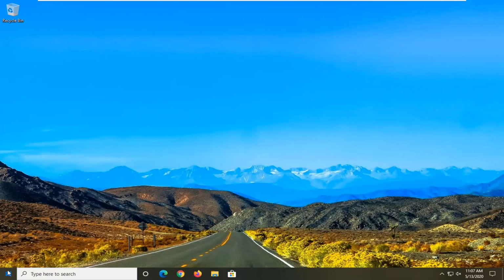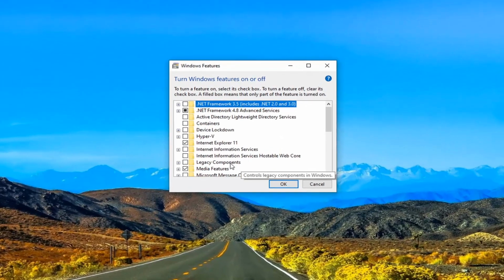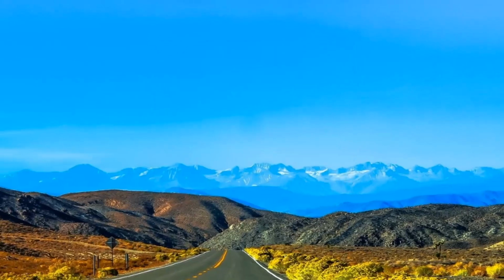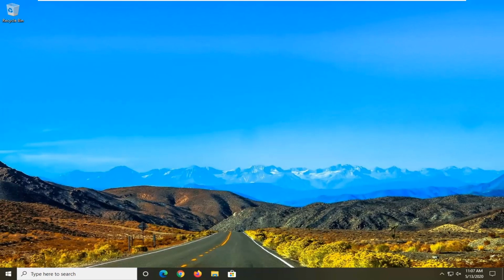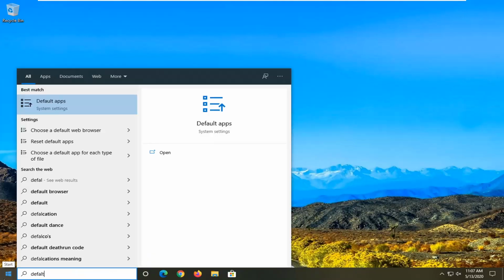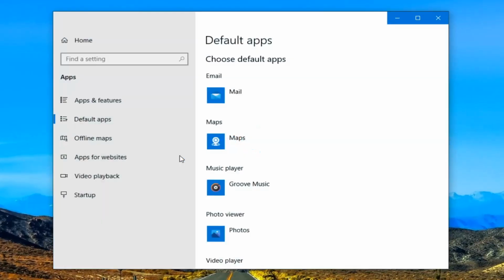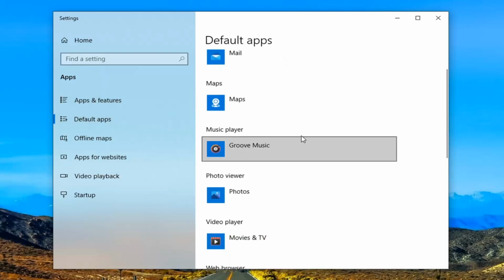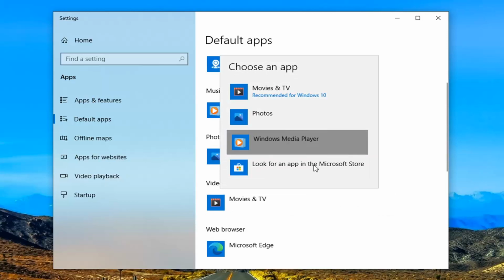How to Find Windows Media Player in Windows 10 [Tutorial]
Windows Media Player not only allows you to store and view music, pictures, or video files but sync them to a portable device for enjoying on the go. In addition to this, you can share the content with devices around your home all from one place. However, many of us fail to remember this name today. The player is not easily visible. Has Microsoft removed Windows Media Player? Certainly not! Windows Media Player is alive and well in Windows 10. Here’s how you can find Windows Media Player in Windows 10 Pro as well as Home quickly.

If you’re a fan of WMP, you’ll be happy to learn it’s still in Windows 10. Here’s how to find it and set it as your default app for your music and videos.

When it comes to enjoying different forms of digital media on Windows 10, Microsoft includes Groove Music, Movies & TV, and its Photos apps. These are elegant apps that work well, but if you’ve recently upgraded Windows 7 to Windows 10, you might be more comfortable using Windows Media Player (WMP) instead.

Windows Media Player 12 (WMP) is included in Windows 10 by default. Windows Media Player allows you to play audio and video files on your local machine and on the Internet. You can also organize your digital media collection, sync digital media files to a portable device, shop online for digital media content, and more with Windows Media Player.

Windows Media Player is not the default app by default in Windows 10 though. The Groove Music app is the default music player. The Movies & TV app is the default video player. The Photos app is the the default photo viewer.

If you like, you can turn on or off the Windows Media Player feature to no longer have it available for all users on the PC. Turning off Windows Media Player will not uninstall it, or save any hard drive space.

If you like, you can install or uninstall the Windows Media Player feature to no longer have it available for all users on the PC. Uninstalling Windows Media Player will have it no longer available to turn on or off, and will free up around 57.4 MB of space on the Windows drive.

This tutorial will show you how to either turn on/off or install or uninstall Windows Media Player for all users in Windows 10.

You must be signed in as an administrator to either turn on/off or install or uninstall Windows Media Player.

If you’re a fan of WMP, you’ll be happy to learn that it’s still in Windows 10. Here’s a look at how to find it and set it as the default app for your digital media.